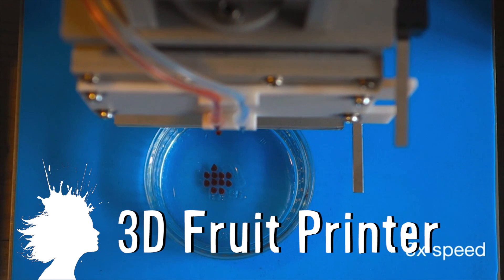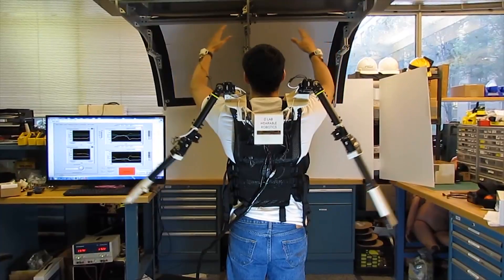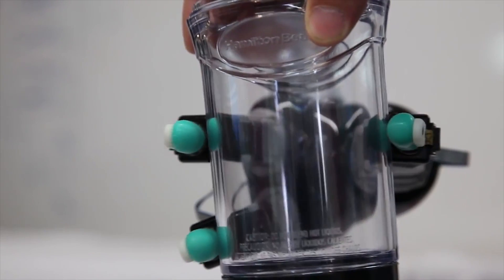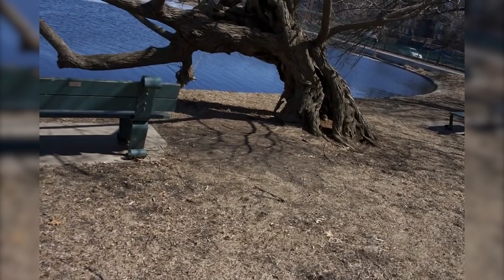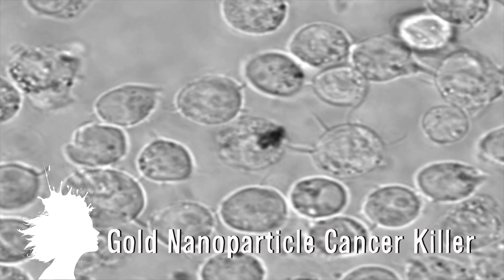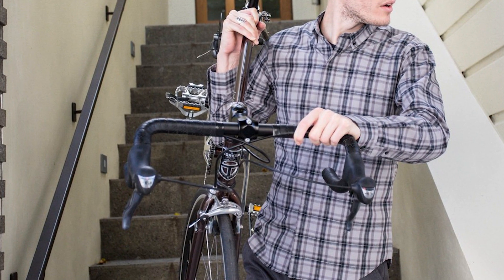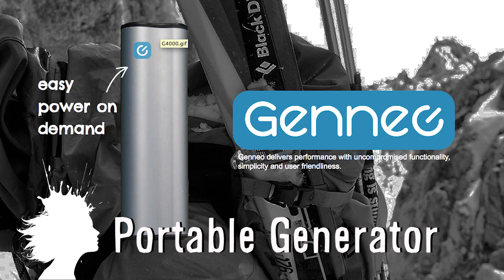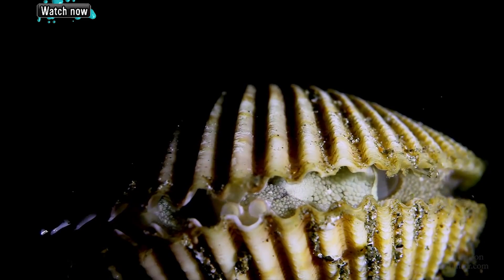REAL Doctor Octopus Arms -- Mind Blow #83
3D Fruit Printer (0:00)

Alcohol Car Laser Detection (0:04)

Supernumerary Robotic Limbs (0:18)

Mega Earth (0:40)

SynTouch Fingertip Sensors (0:51)

Infinadeck Omni-Directional Treadmill (1:11)

Camouflage Generator (1:25)

CityHome (1:48)

Fish With Anus Behind Its Head (2:08)

Cancer Bursting Gold Nanoparticles (2:14)

Betabrand Reflective Plaid Bike Shirt (2:43)

NYC Storm Proofing (2:58)

Robotic Raptor (3:20)

Geneo Portable Generator (3:27)

Octopuses Of The Night by Dustin Adamson (3:49)

Pizza-Making Robots (4:11)

Spider Catching Prey (4:29)